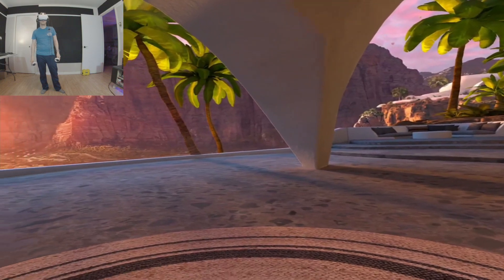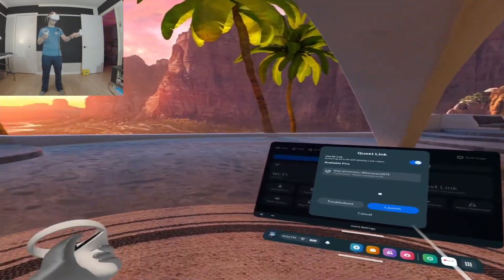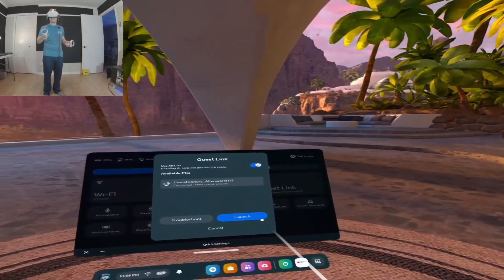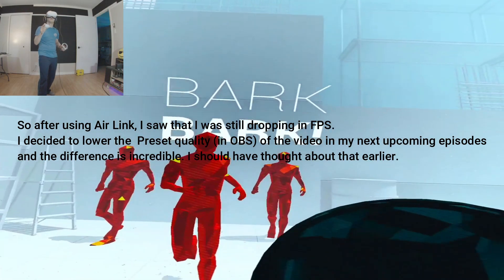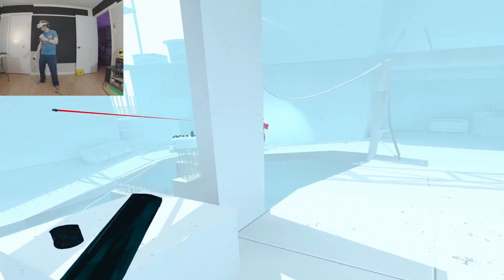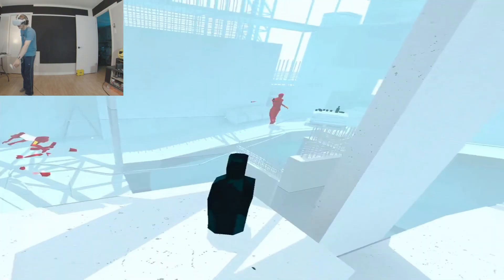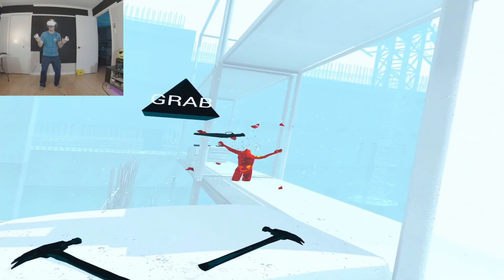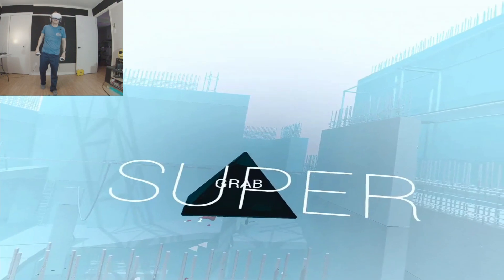Super Hot VR EP.10: I FORGOT MY ABILITY!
Well the title says it all..I forgot my super ability to kill from a distance without a gun. LOL

Thank you so much for sticking around another laggy episode of my let's play. I swear I am not doing it on purpose but I had to go in OBS and change my Preset quality down a bit in order to get some decent frames for the next episode. I really thought my Oculus Quest 2 Link Casting was the main problem until I edited this video.

LINK SECTION